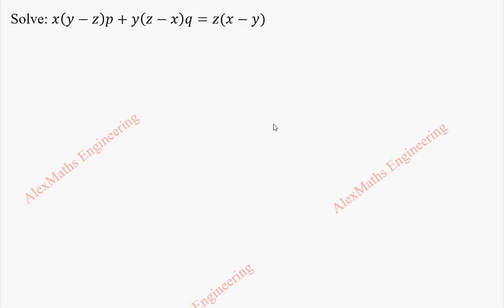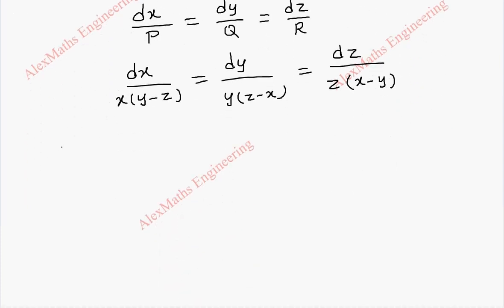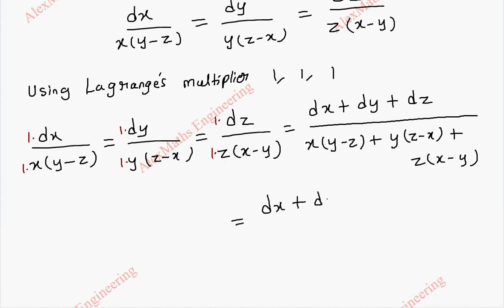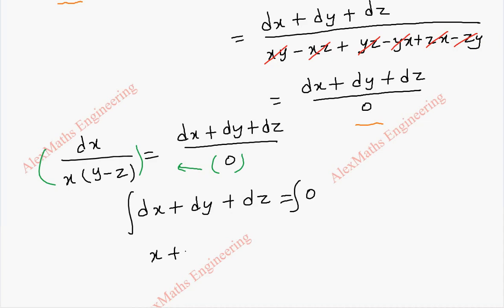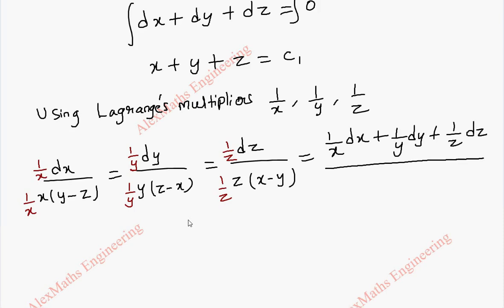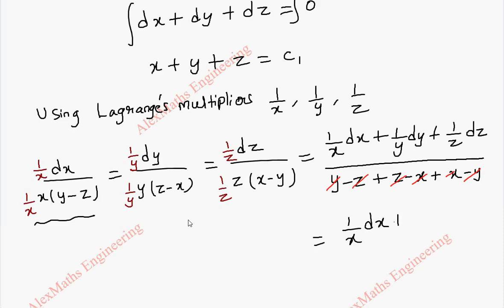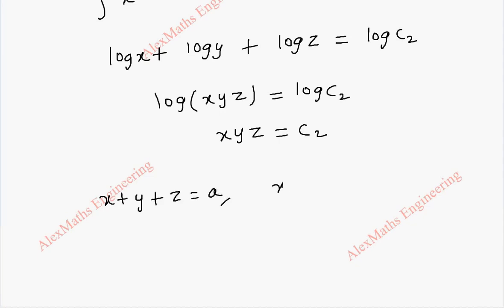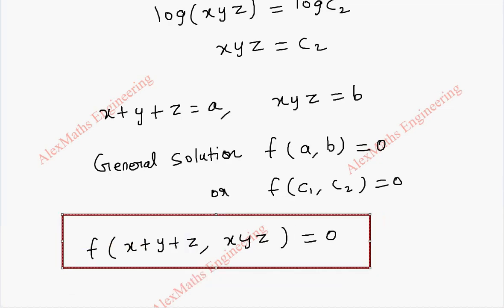Lagrange's Linear Equation | Problem 23| PARTIAL DIFFERENTIAL EQUATIONS Engineering Mathematics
Solve: x(y-z)p+y(z-x)q=z(x-y)